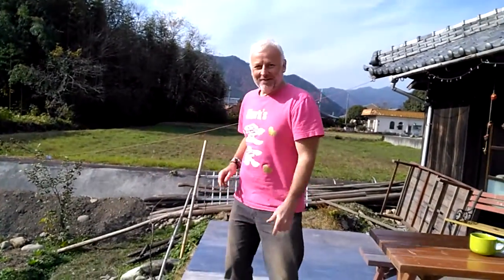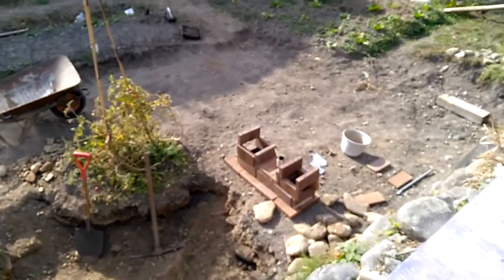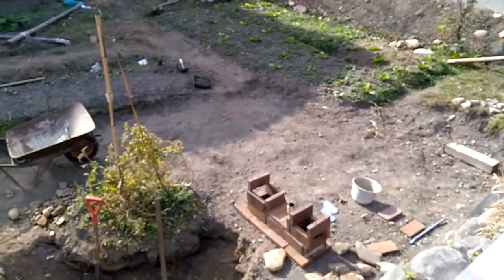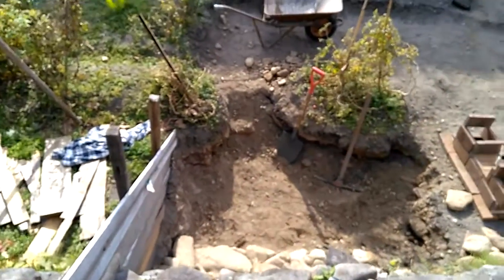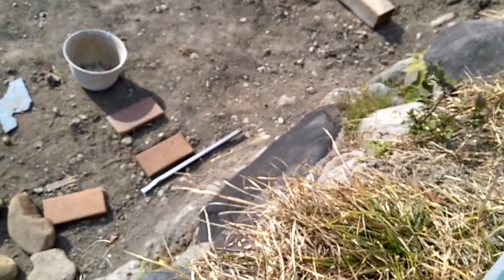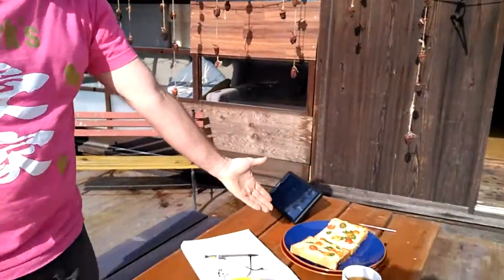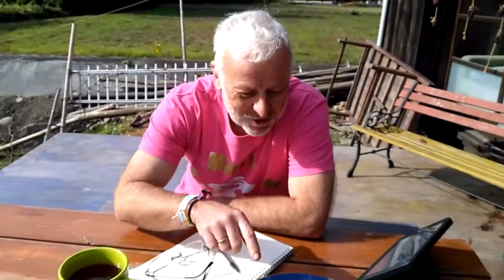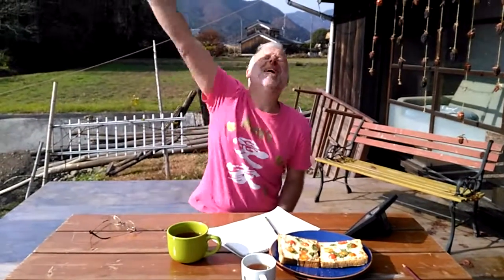Ai no ie - 'the house' - greenhouse preparation and foundation.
Have you stayed